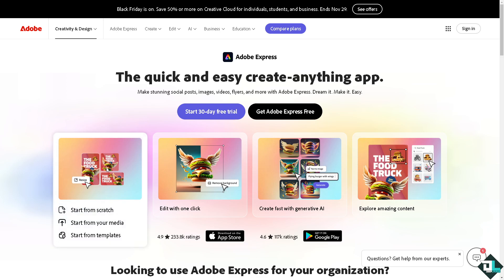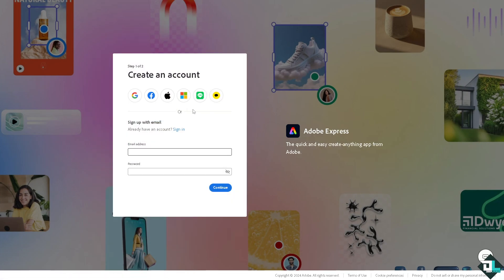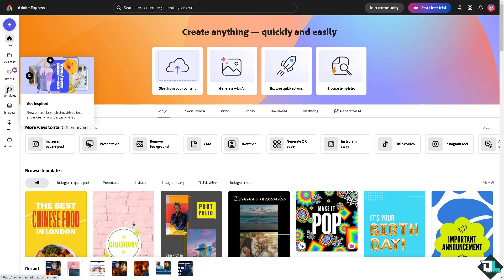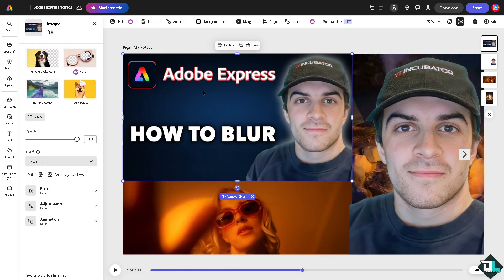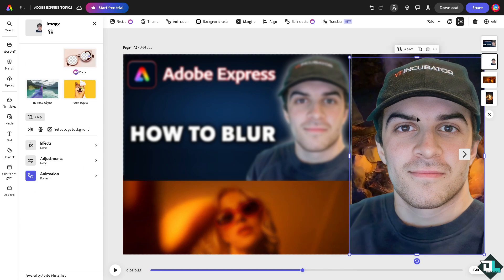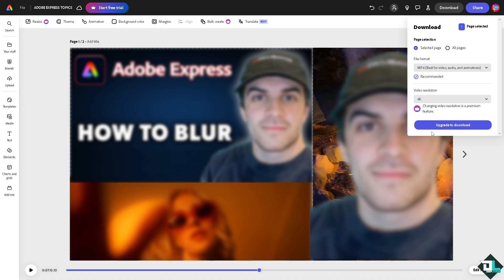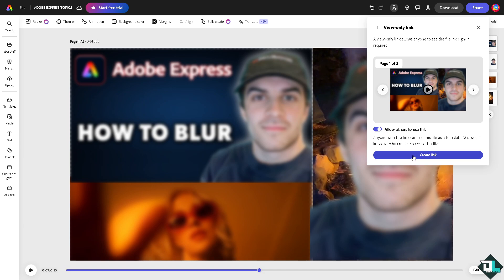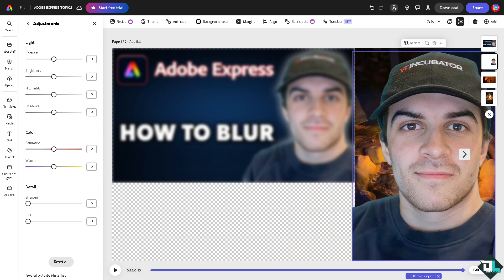How to Blur in Adobe Express (Full 2024 Guide)